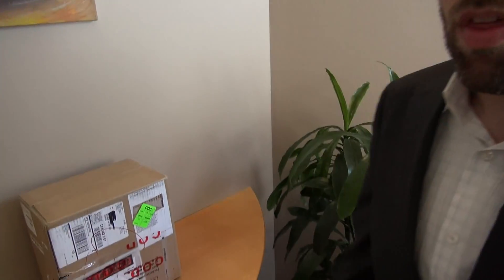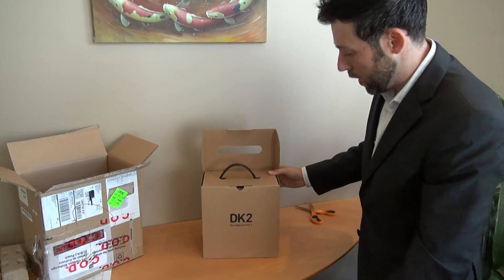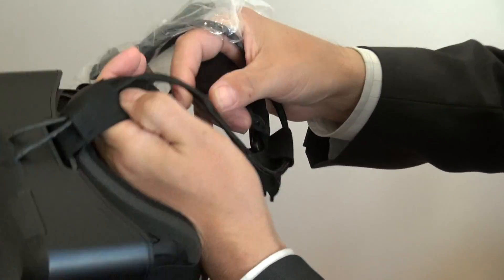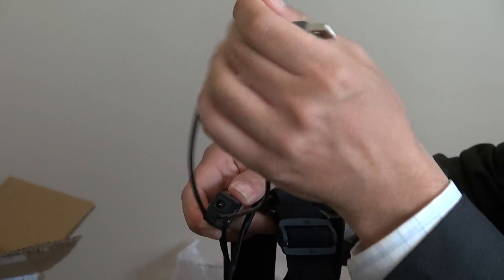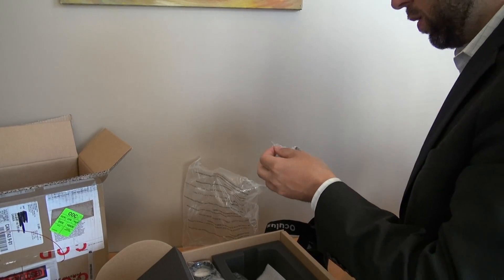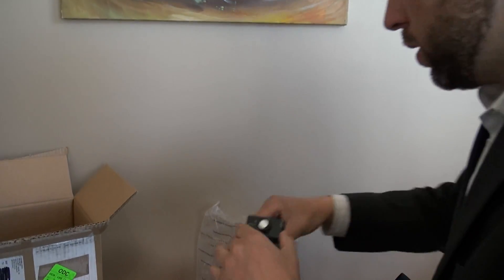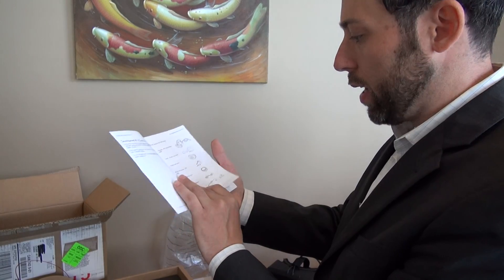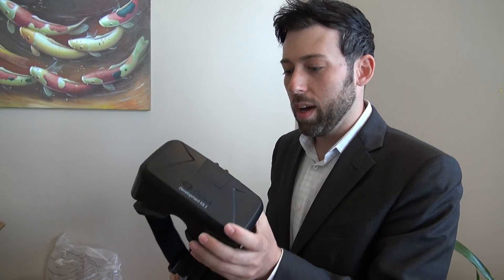Oculus Rift DK2 Unboxing Video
& Hit 'Like' :D

July 28, 2014 - our Oculus Rift DK2 has arrived!